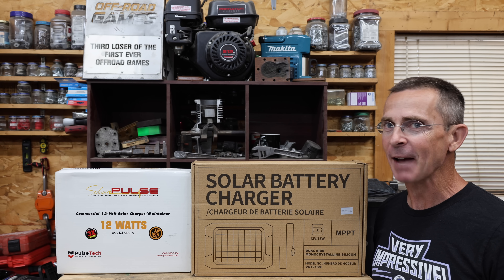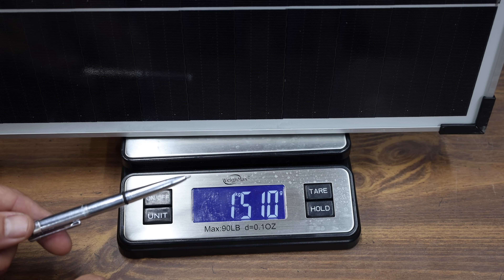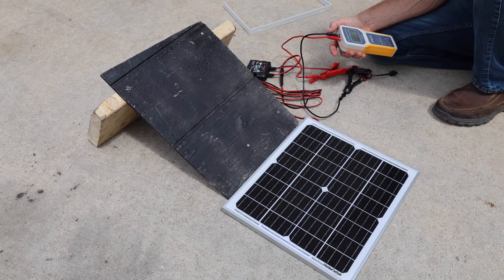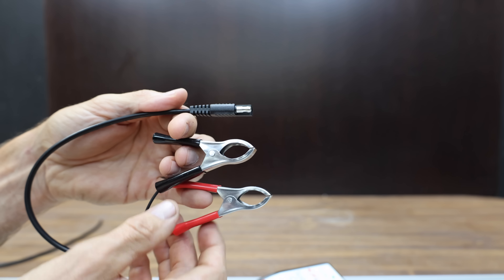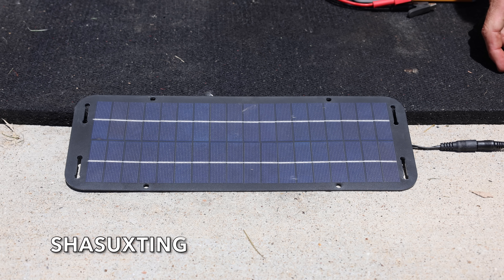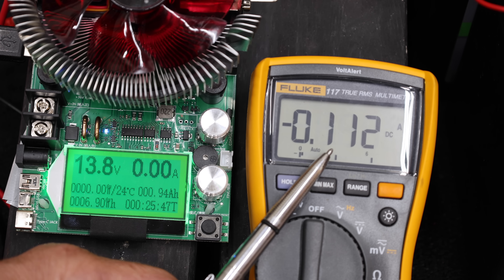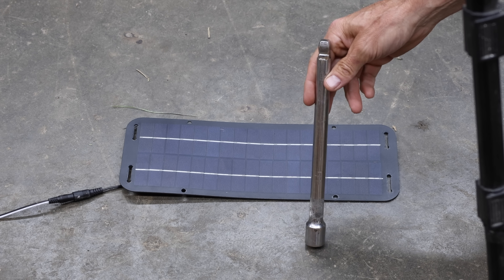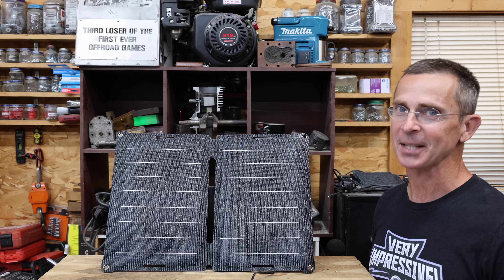I Had No Idea These Were So Good!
Solar car battery chargers compared for performance charging a car battery in overcast and sunny conditions, reverse polarity testing, impact resistance, maximum watts, minimum voltage to begin charging, float charge cut in and cut out voltage.

PulseTech, Schumacher, SUNER POWER, FlexSolar, TogoPOWER, NXQWLL, SOLPERK, Grecell, EBL, Newpowa, TBER, VOLT HERO, Hoysicy, and SHASUXTING.

I purchased all of the solar battery chargers to ensure an unbiased review. So, thank you for supporting the channel!

➡ Products Tested In This Video (in no particular order):

VOLT HERO
SUNER POWER
Solar Panel Tester

Videography Equipment:
Go Pro Bundle